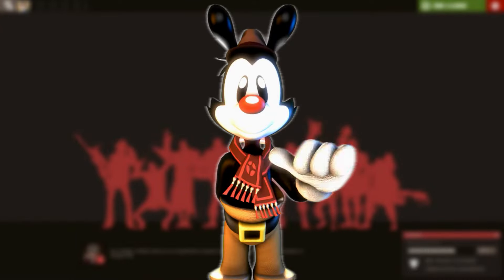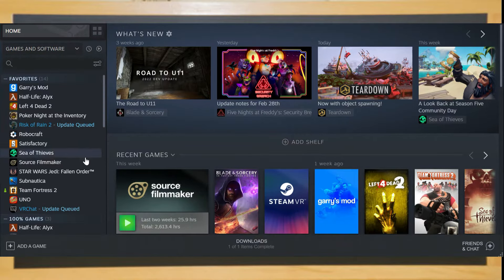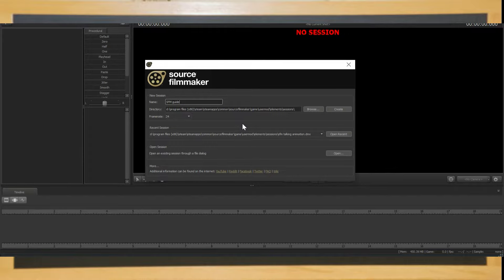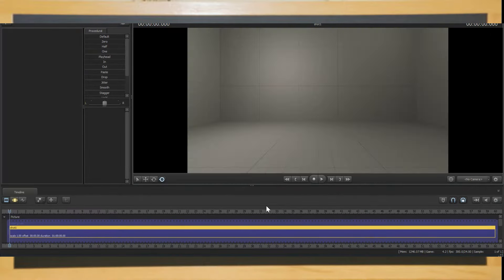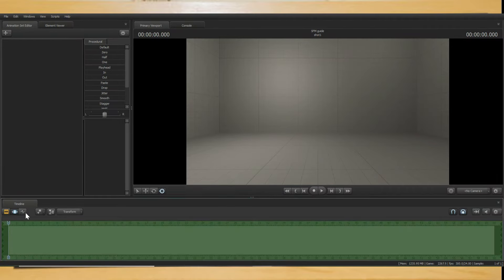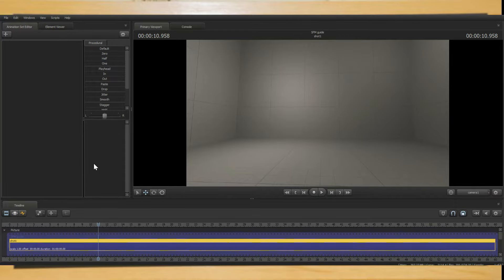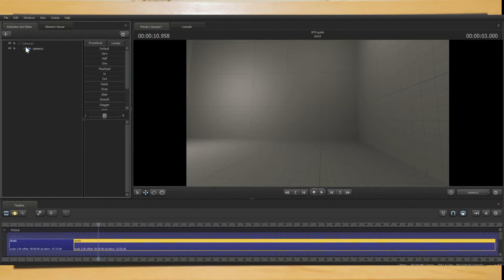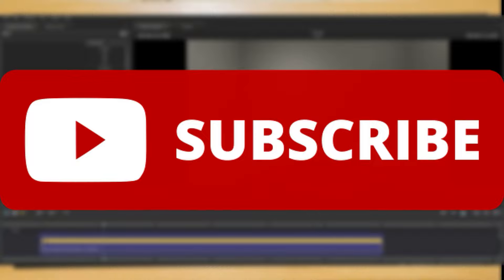sfm tutorial: getting started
after self-animating for at least 5 years i have finally decided to make a sfm tutorial series so that you guys can animate like me.

Sfm launch options I use:
-nop4, -num_edicts 8192 -r_hunkalloclightmaps 0 -insecure